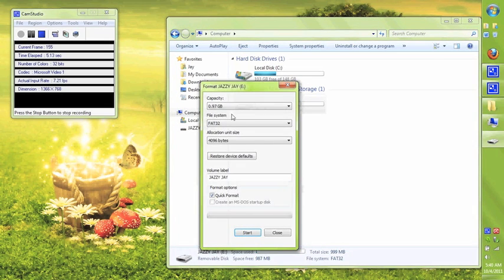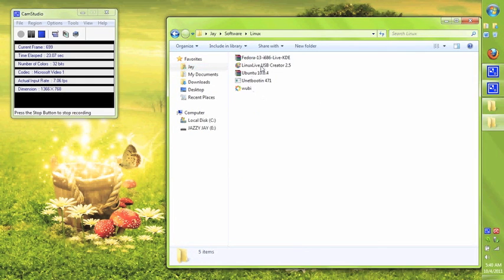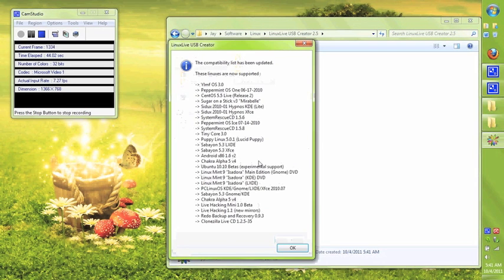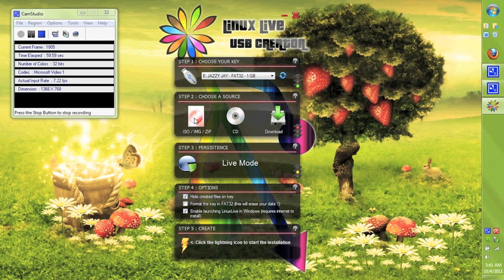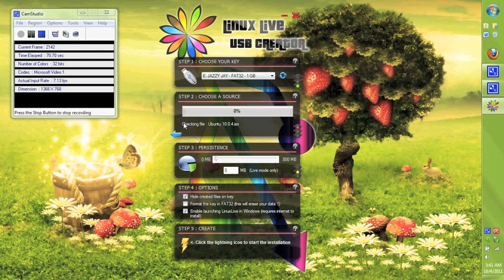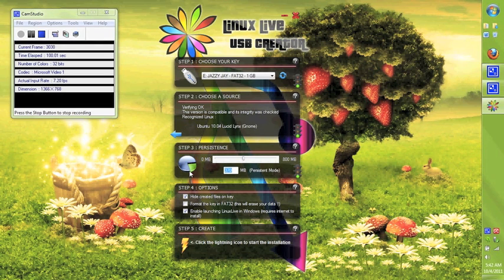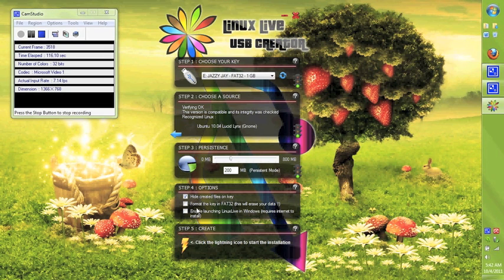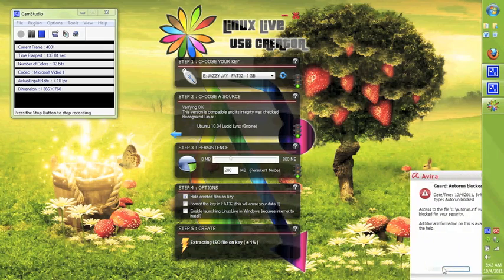Linux Live USB Creator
Tech Tools DeCal

Han Chang
Jay Chen